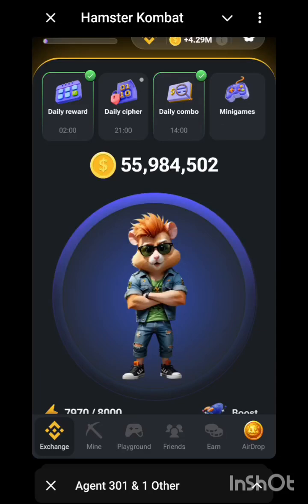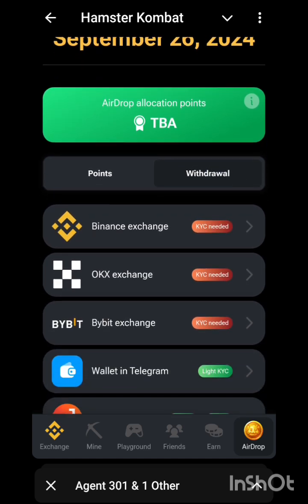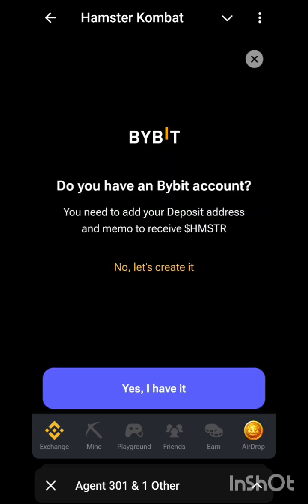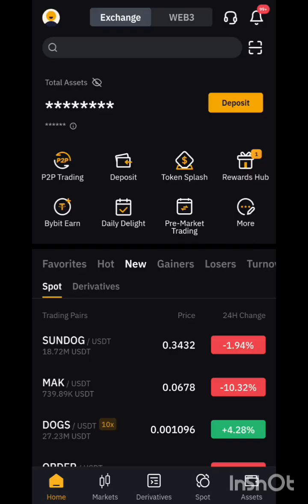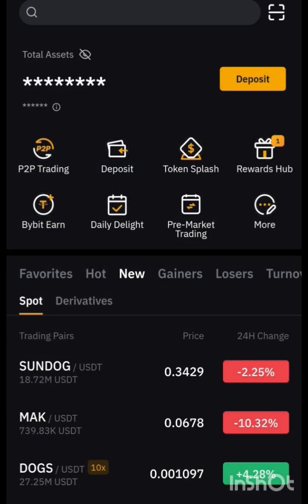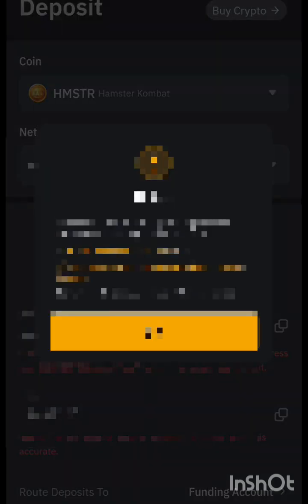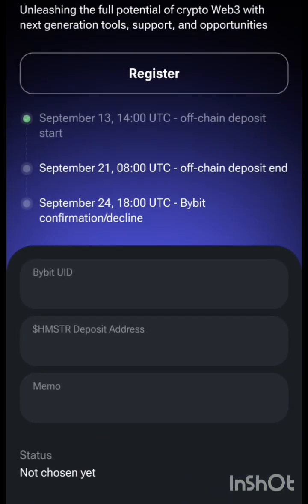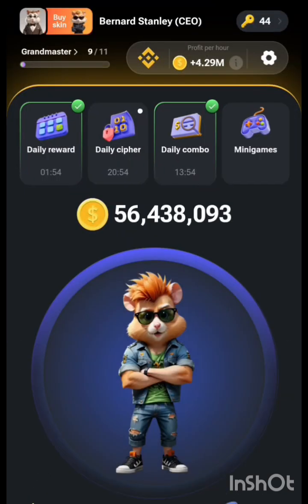AIRDROP ALERT | HOW TO CONNECT HAMSTER KOMBAT TO BYBIT AND BINANCE